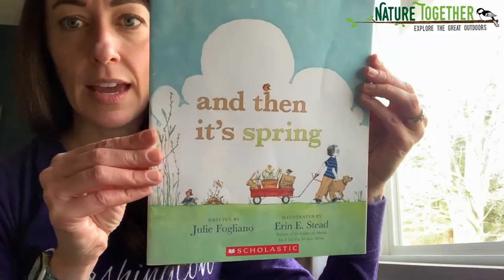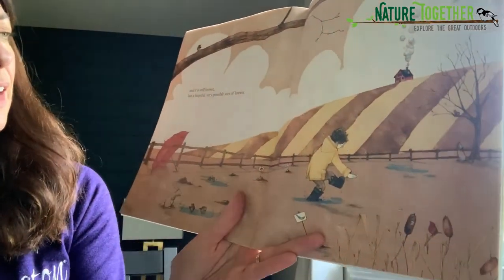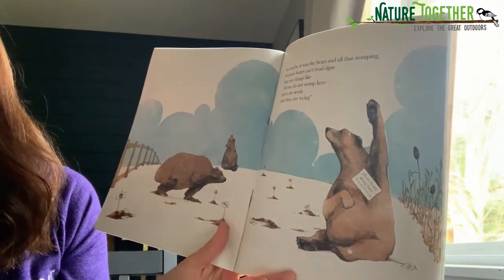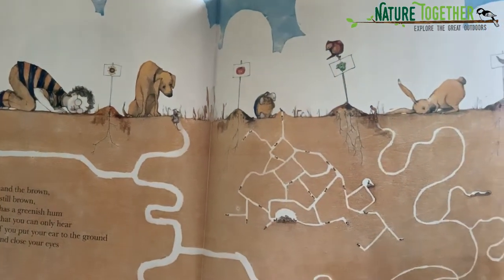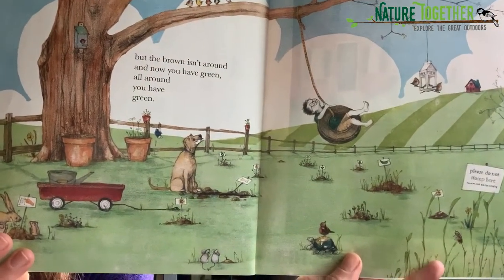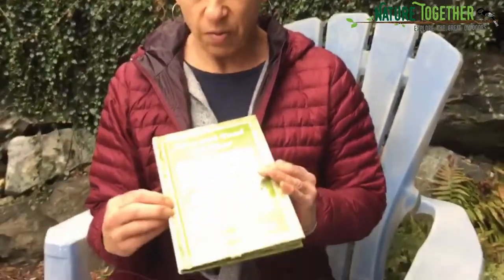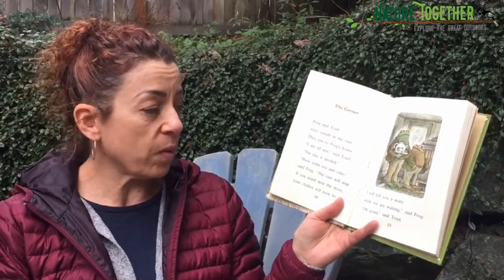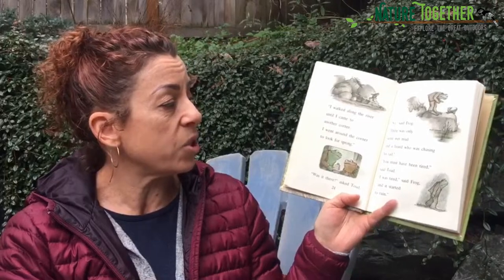April 1st Story Time - And Then It's Spring by Julie Fogliano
I hope you enjoyed the stories! For the spring scavenger hunt worksheet and other materials from past story times, check out this link: